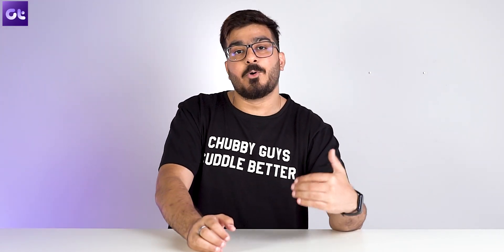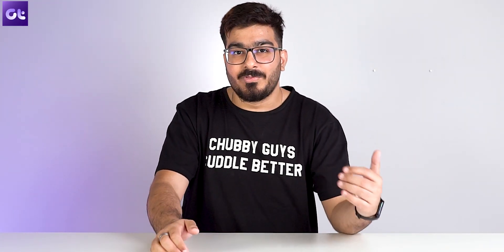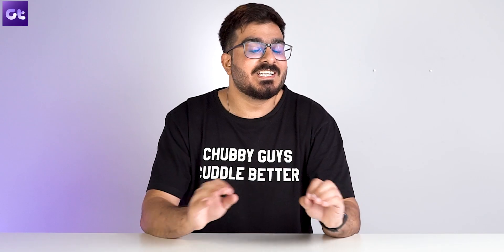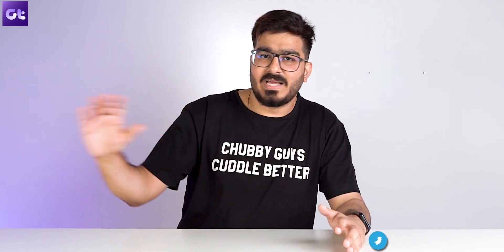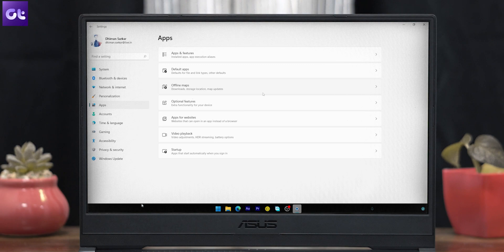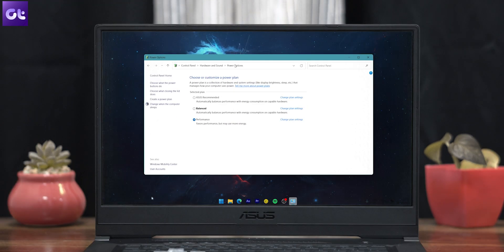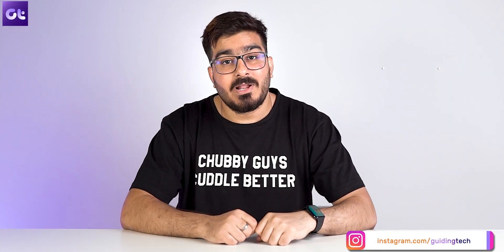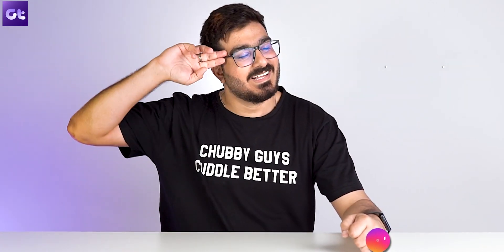Top 7 Ways to Improve Gaming Performance on Windows 11 | Guiding Tech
Microsoft claims that Windows 11 brings improved gaming experience. Early adopters are underwhelmed by gaming performance on Windows 11. However, there are ways to improve gaming experience on your Windows 11 PC.

Want to squeeze every last drop of performance out of Windows 11? Well, this video is for you. By the end, you should have improved FPS in basically any game or even productivity task you perform. These optimizations can help in many places, not just gaming for a few extra FPS, lower latency and higher stability. Speed up your new Windows 11 computer in 2022!